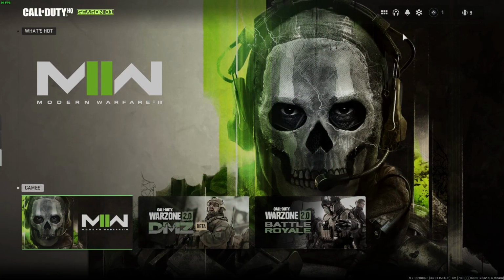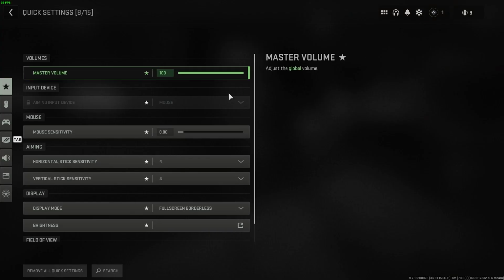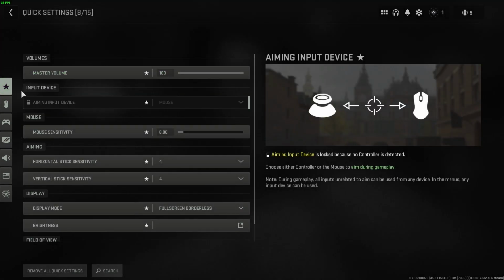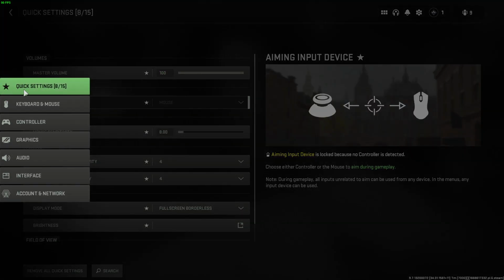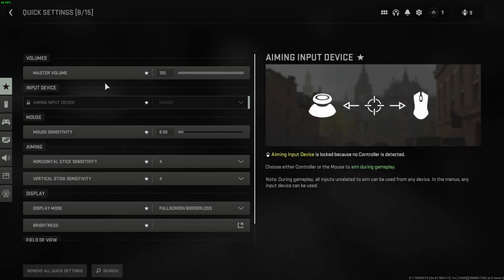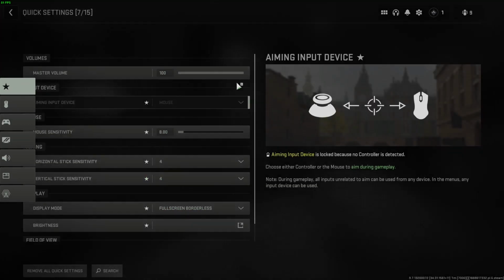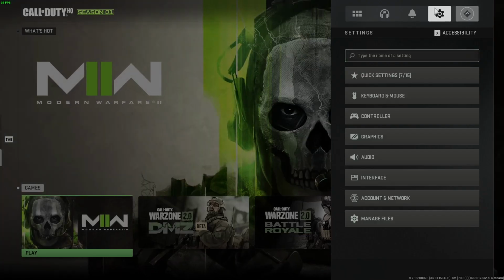Call Of Duty Warzone 2.0 - How To Remove Quick Settings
If you want to remove settings from quick menu on Call Of Duty Modern Warfare II, after watching our guide, You should be able to delete quick settings from Call Of Duty Modern Warfare II.

How to remove quick settings from Call Of Duty Modern Warfare II ?
How to delete quick settings from Call Of Duty Modern Warfare II
How to wipe quick settings from Call Of Duty Modern Warfare II
How to remove settings from quick menu in Call Of Duty Modern Warfare II Warzone 2
Removing quick settings on Call of Duty Warzone 2
How to move quick settings from COD Warzone 2.0